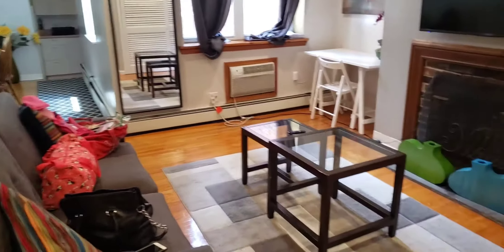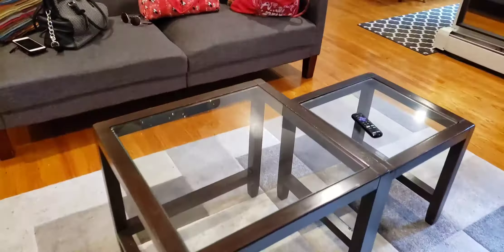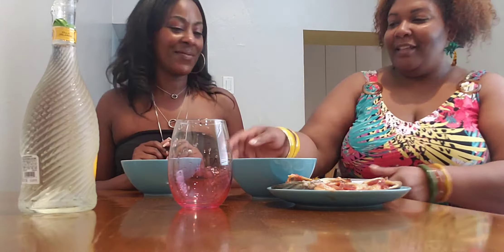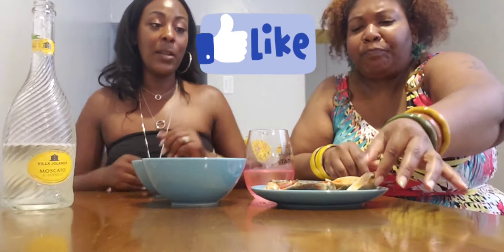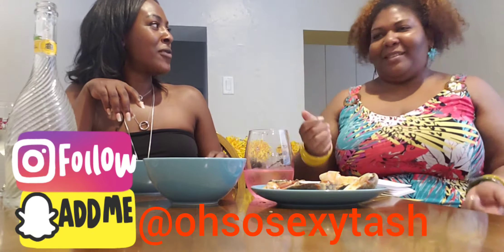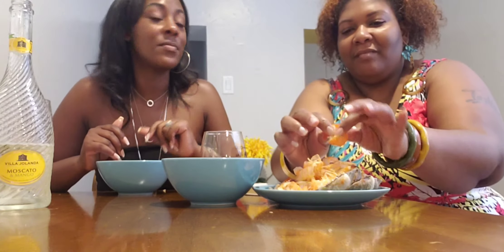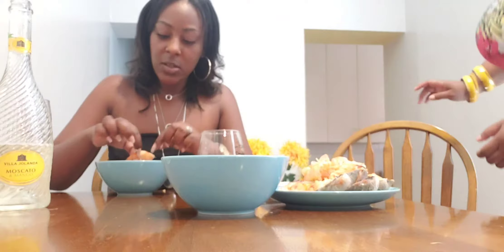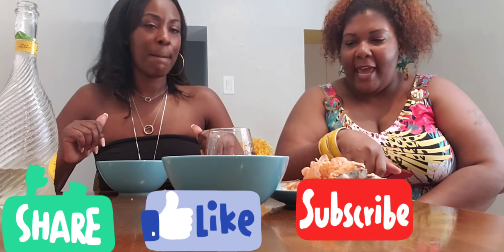GIRLS TRIP WEEKEND GETAWAY VLOG | WHO'S MOST LIKELY TO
Hey Y'all!!! So I really hope y'all enjoy this hilarious girls night inn vlog and who's most likely too tag. Yes we were intoxicated 😜

Follow my Business page: @styledbytashia
Add Me on Snapchat: @ohsosexytash
Like my Fashionista Page: @ohsosexytashh